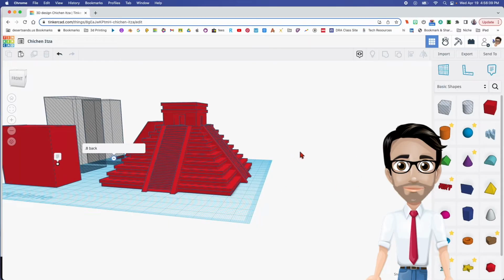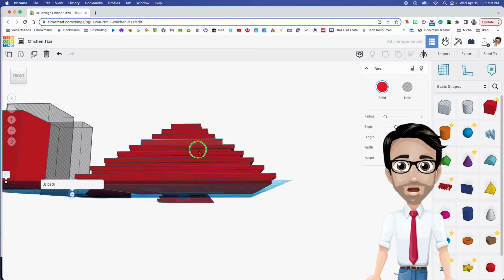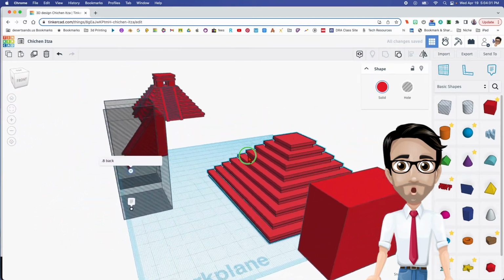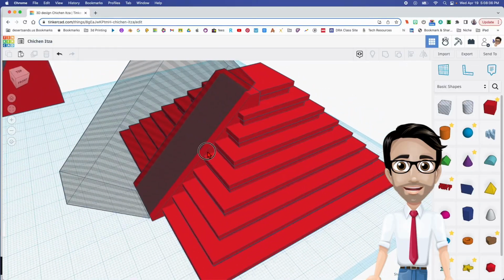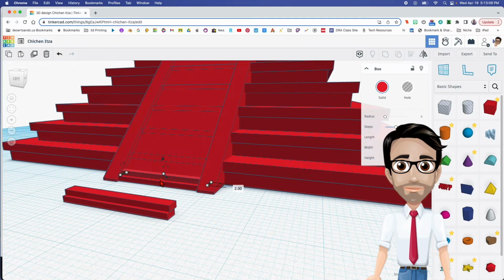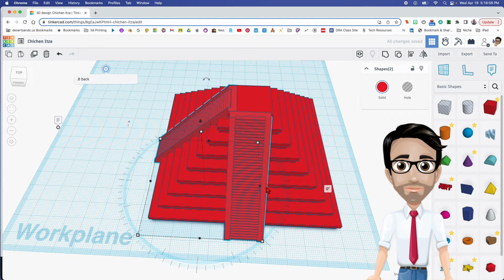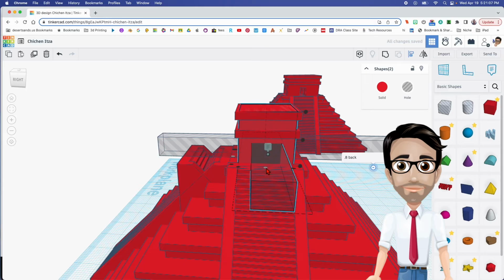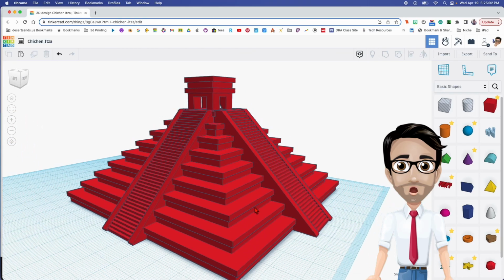How to 3D Design Chichen Itza in Tinkercad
Chichen Itza is a beautiful pyramid and a great location.  I highly recommend visiting if you get a chance.